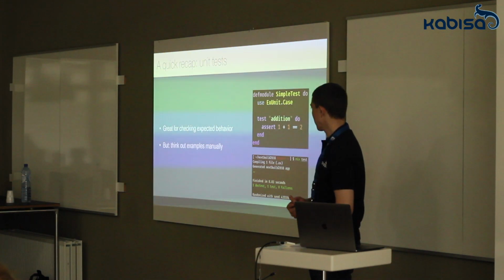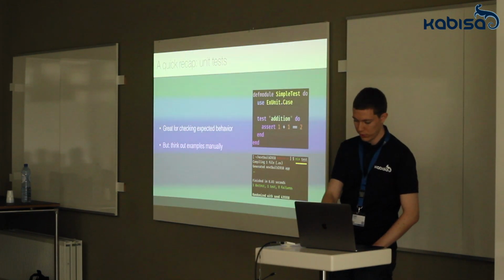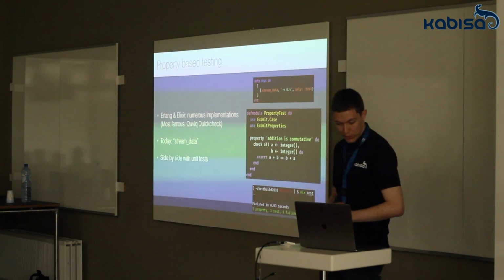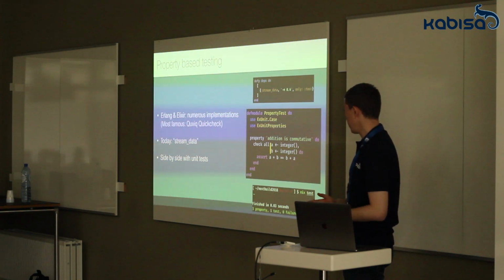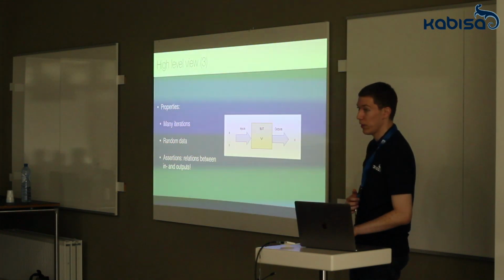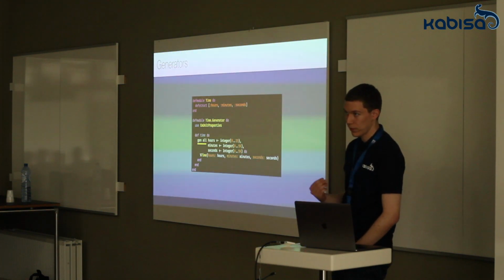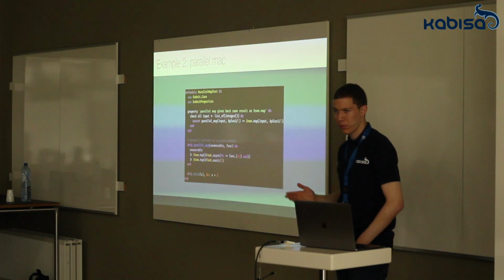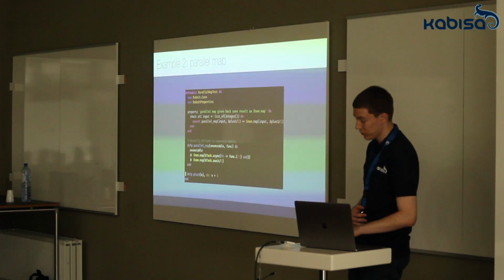Property based testing in Elixir - NextBuild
Presentation at NextBuild 2018 from Luc Tielen about property based testing in Elixir